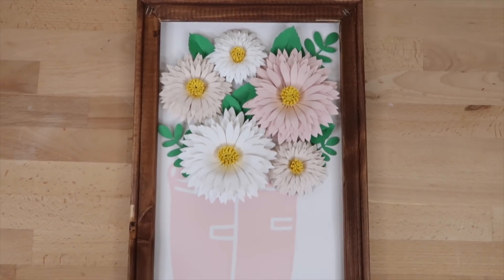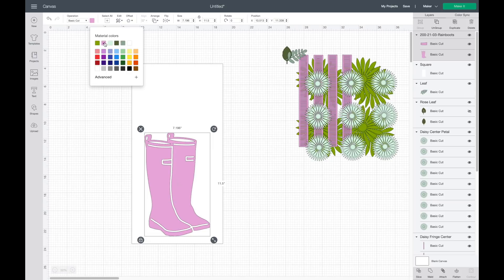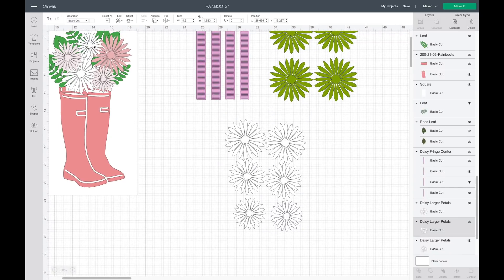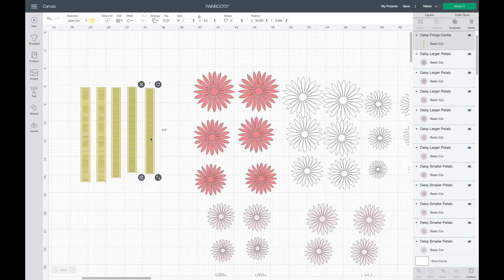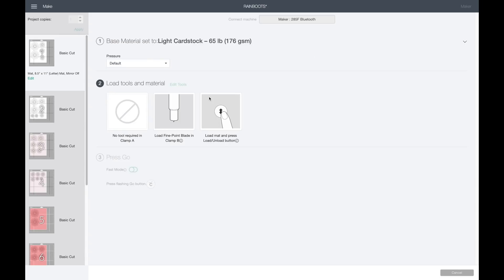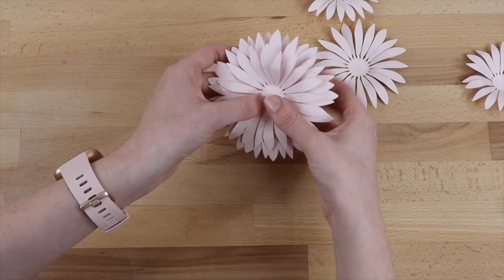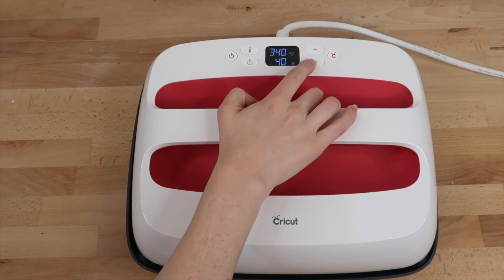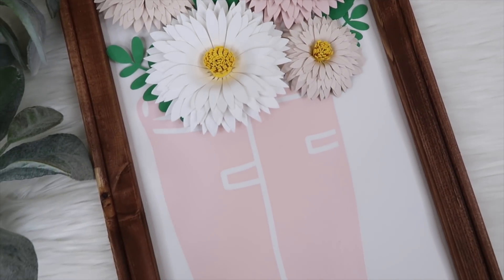HOW TO MAKE PAPER DAISIES ON A REVERSE CANVAS | 2021 SPRING CRICUT PROJECT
Daisy template from Etsy
Teflon sheets